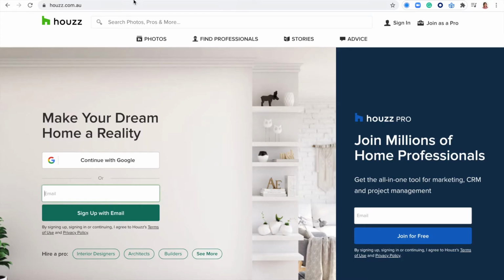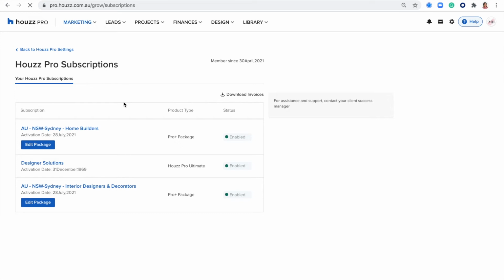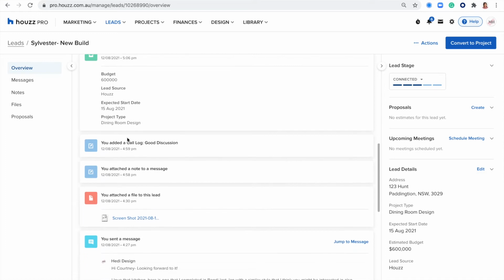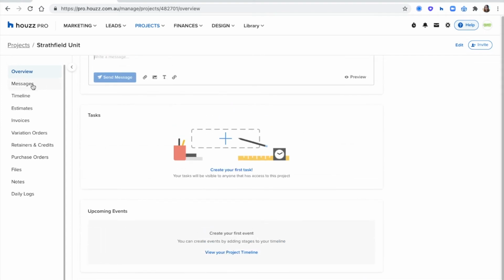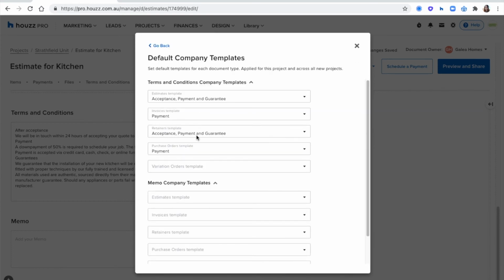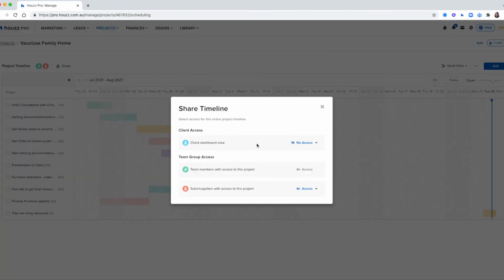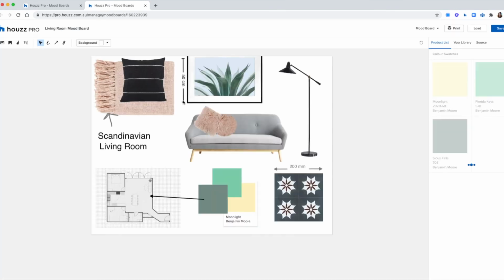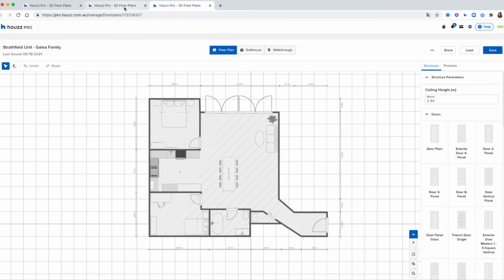Houzz Pro - Essential Onboarding (Builders)